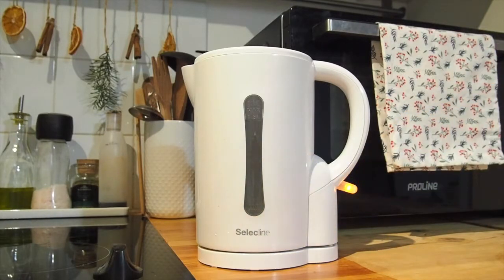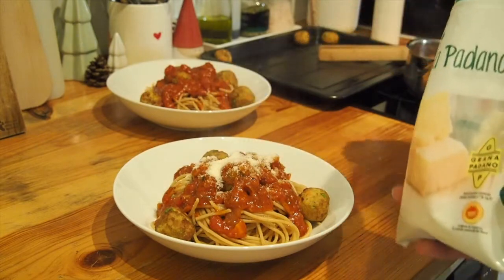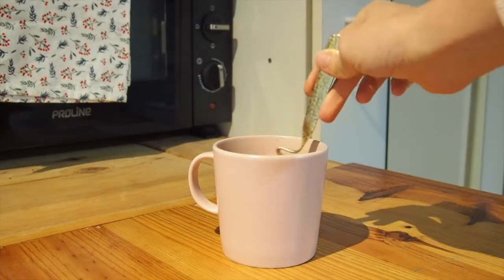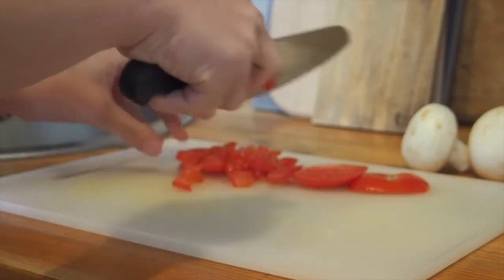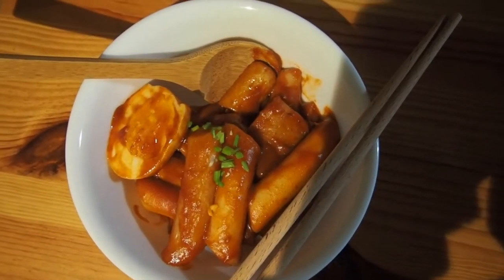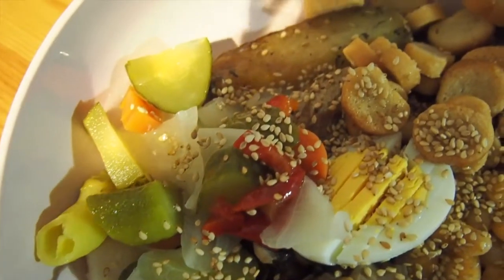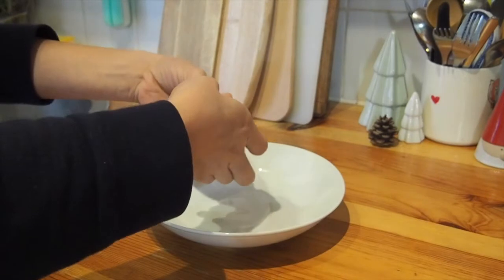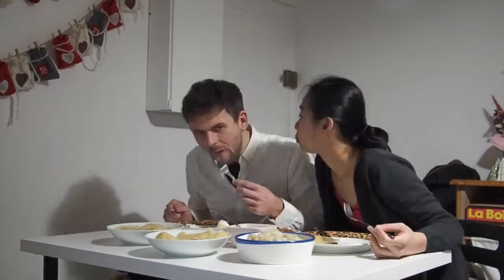WHAT I EAT IN A WEEK | 🍜 Lots of Asian food!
Here's a little what I eat in a week video!

I really love cooking and I really love my Asian food so there's plenty of that in this video!

These are my favourite kinds of videos to watch on Youtube so I wanted to have a go at making one myself and wow... it's a lot of work 😅
But it's finally ready and I'm so happy to share with you the things that I ate that week!